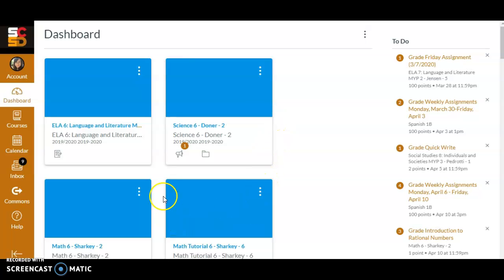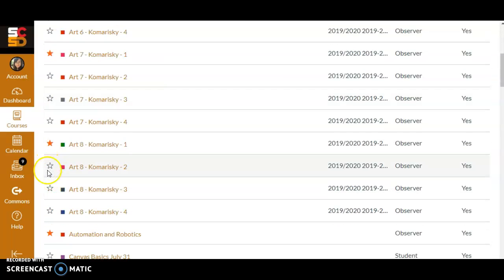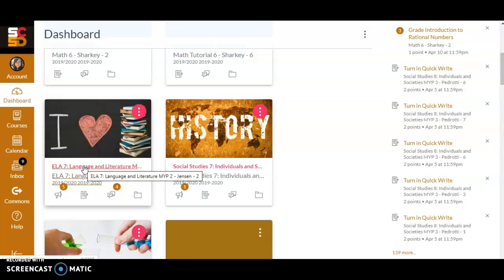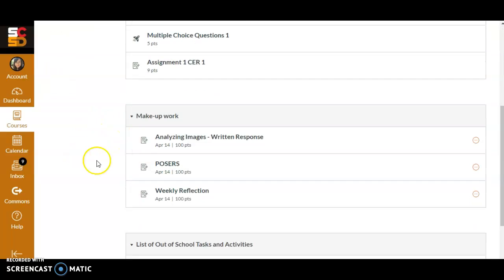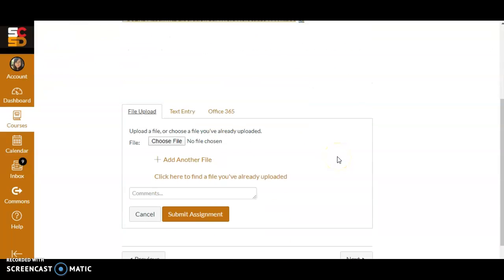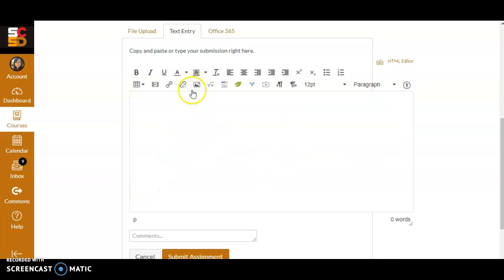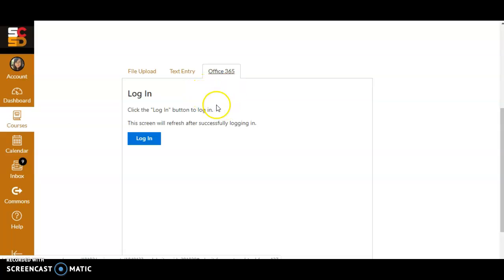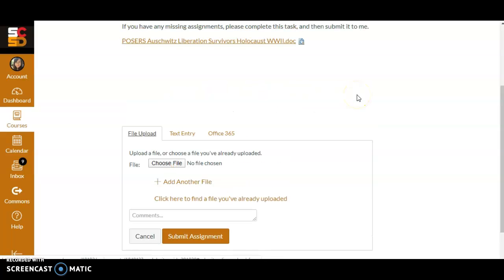Canvas Tips #1 for Students